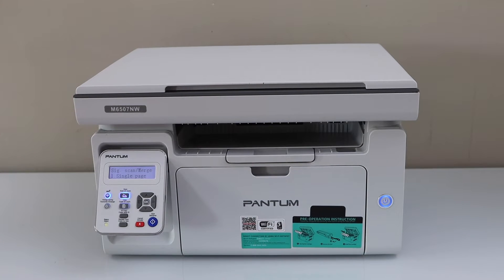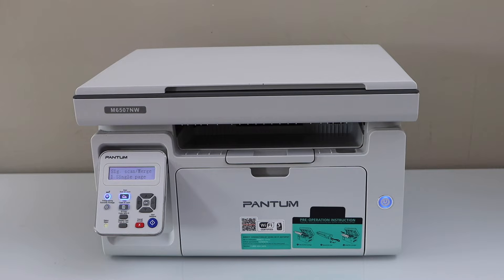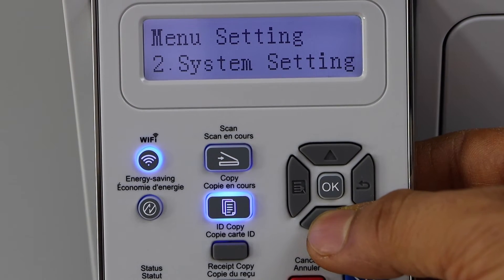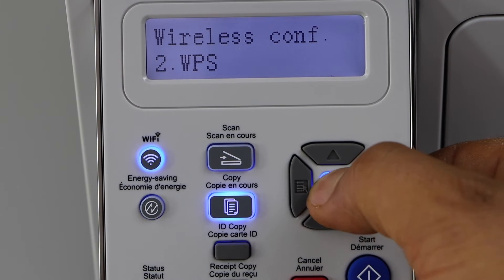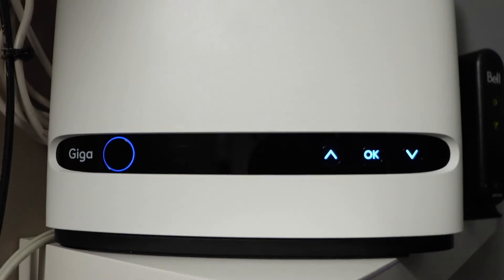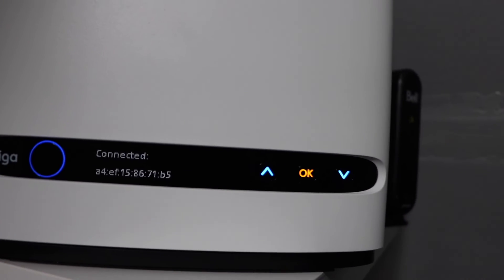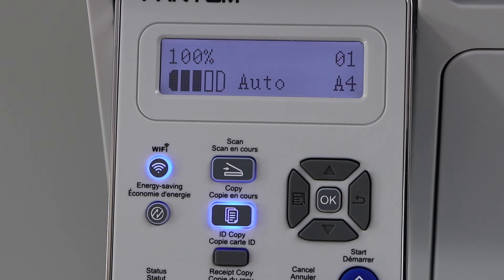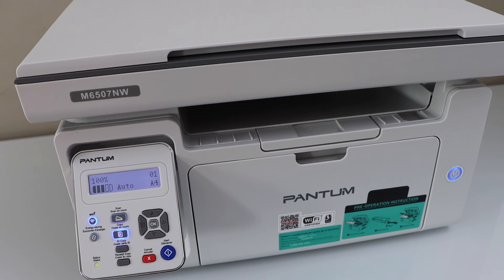Pantum M6507NW WiFi Setup, WPS Wireless Setup, connect To home or Office Router.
This video reviews the method to do the wireless setup of your Pantum M6507NW Laser printer using the home or office Wi-Fi network. This shows how to do the WPS method.